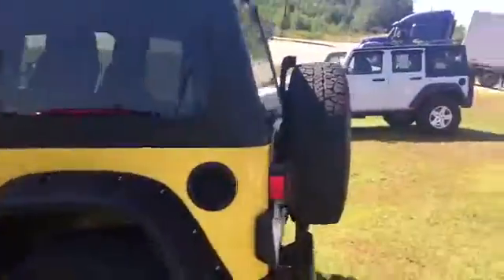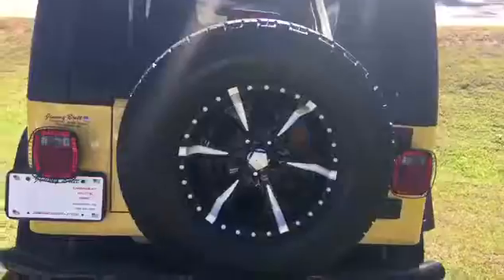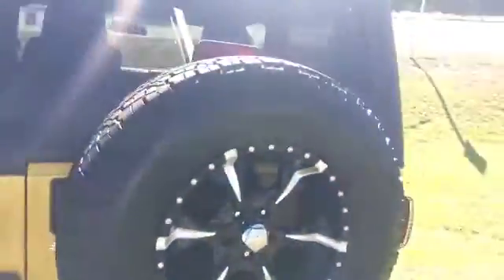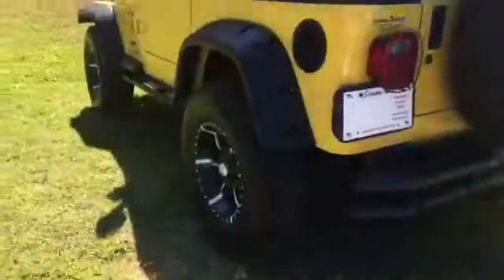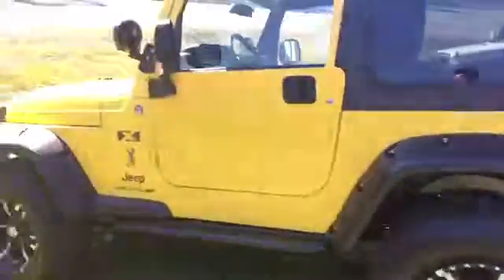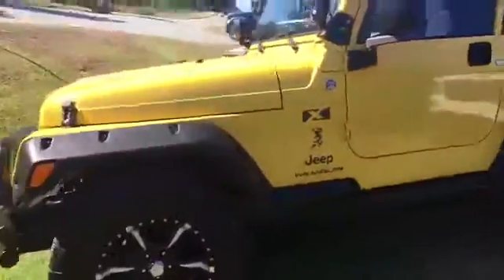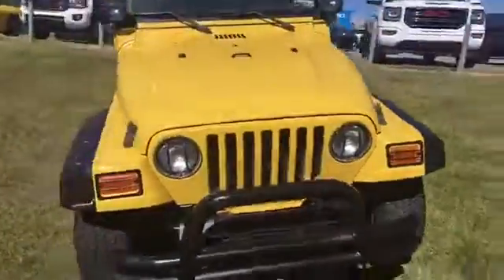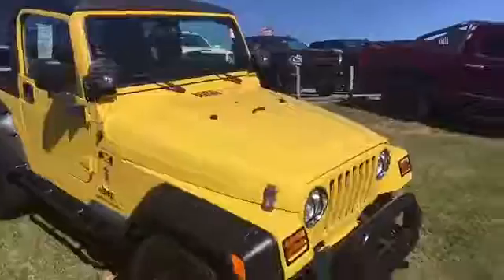2006 Jeep Wrangler Sharon !!